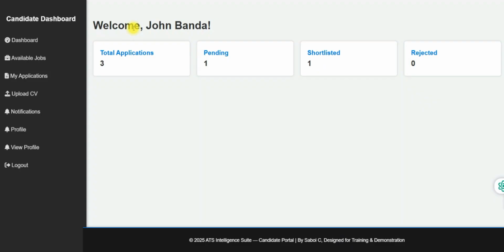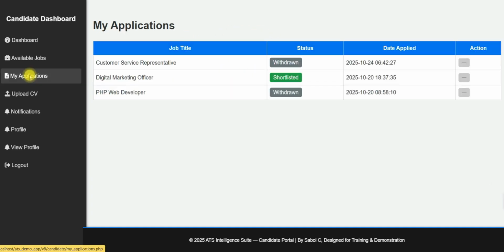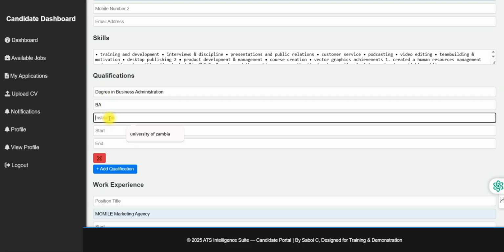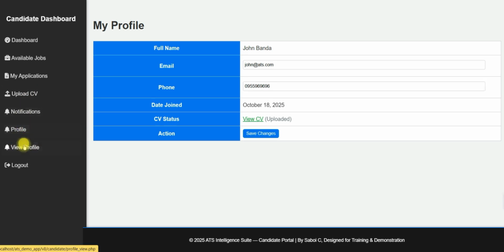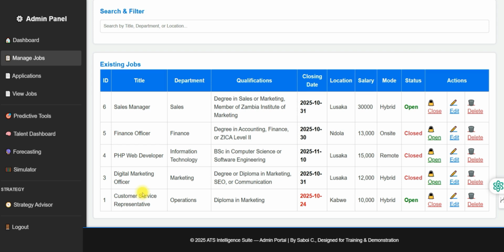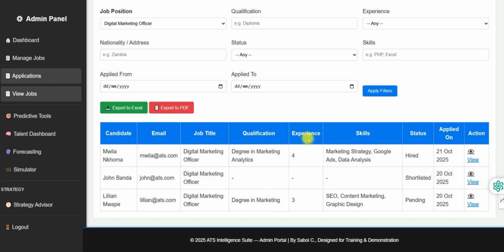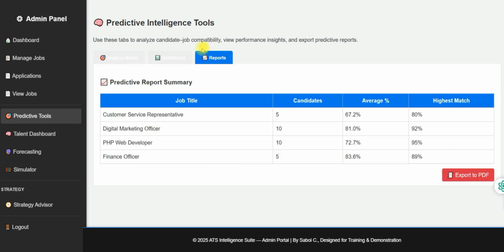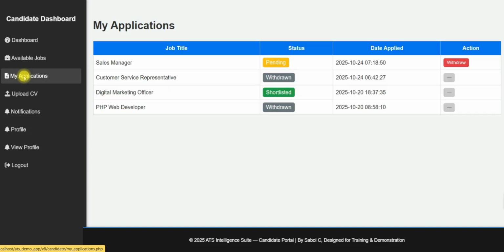Practical Demonstration - Application Tracking Software(ATS)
In this video I demonstrate on how an Application Tracking Software works.